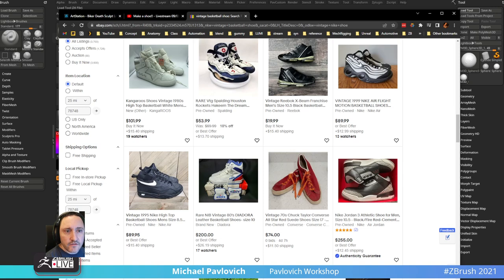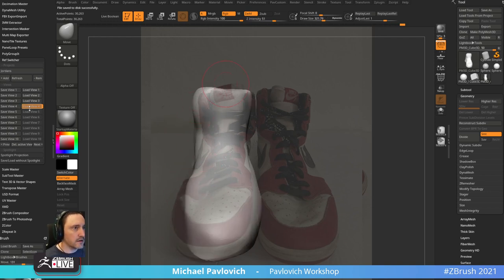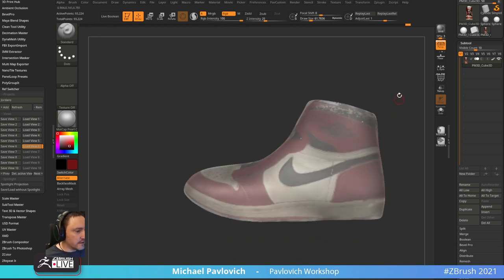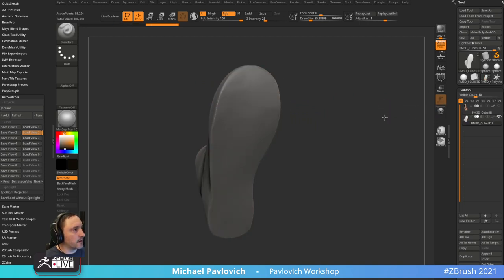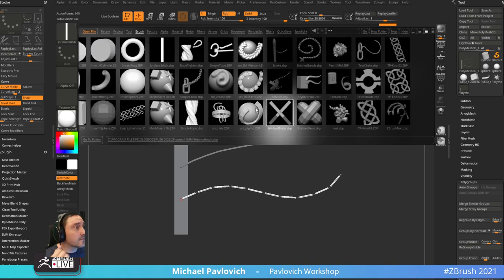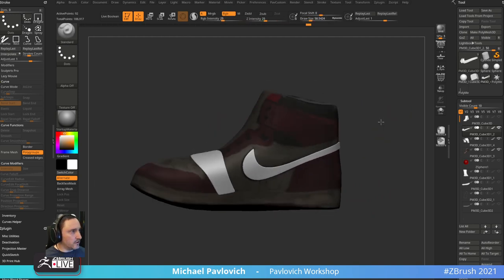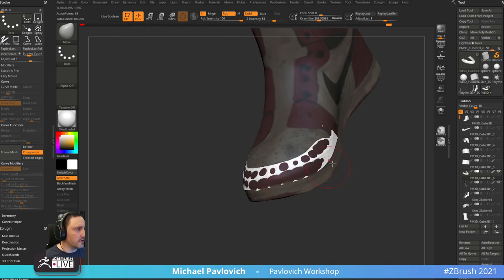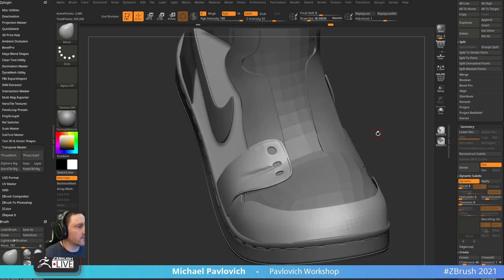Making Shoes in ZBrush - Model your own '85 Nike Air Jordans! Part 1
0:00 - Intro
8:54 - ZBrush Ref Switcher
11:18 - ZRemesher Find Edges
13:30 - Knife brush bottom shape
14:22 - Dynamesh Volume
28:30 - Polypaint images to volume
53:45 - ZRemesh shoe treads
1:07:43 - Mask Depth and Backface
1:09:58 - ZRemesh Shoe Rubber
1:17:50 - Detail Shoe Rubber Sides
1:23:55 - Custom Stitch Brush
1:26:05 - Frame Polygroup Border Curve for Stitch
1:30:30 - Mask and ZRemesh Shoe Panel
1:35:20 - Topology Brush Shoe Panel
1:43:40 - Topology Brush Nike Swoosh
1:47:59 - ZSphere topology shoe panel
1:58:00 - ZModeler topology shoe panel
2:10:40 - Holes in shoe panels for laces
2:13:30 - Shoe panel stitch recesses
2:15:40 - Project History panel indents
2:22:55 - Transpose Master for posing
2:25:00 - Cloth Brush for wrinkles